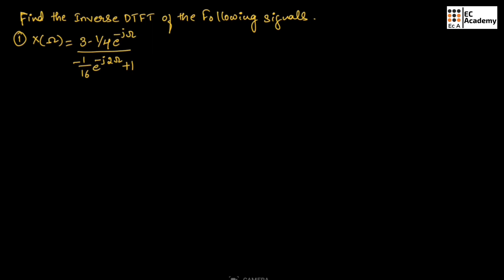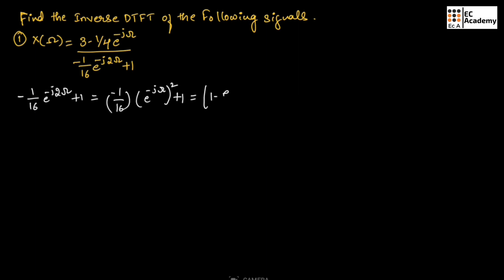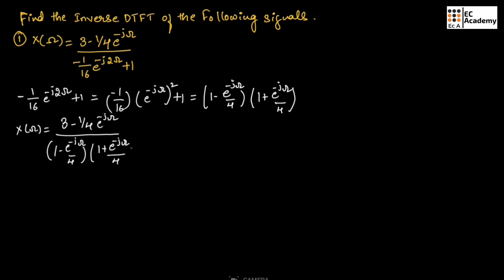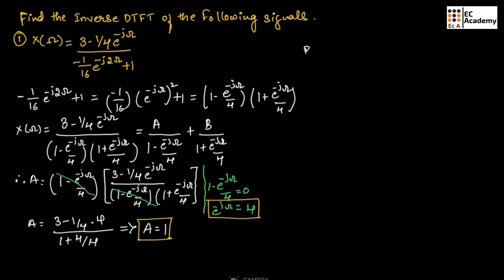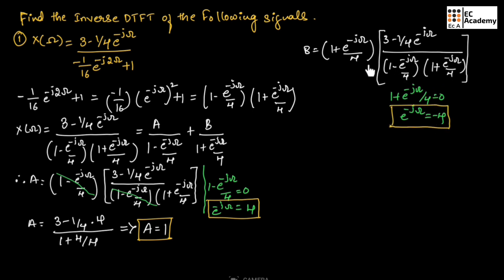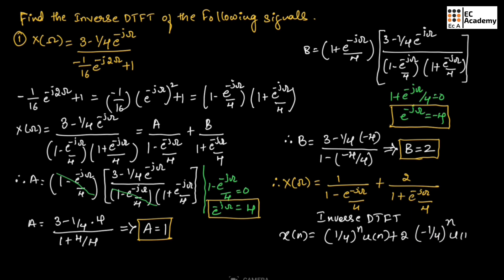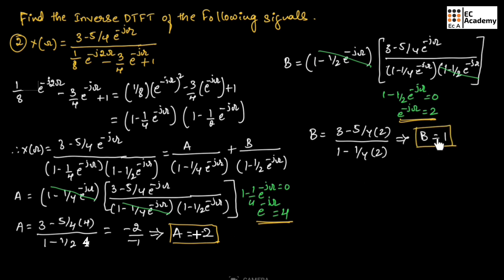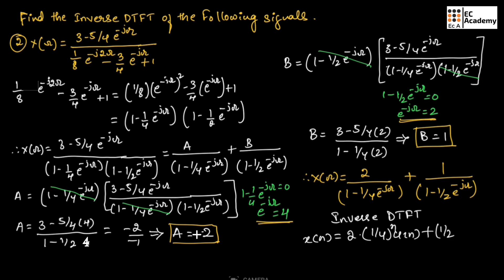Problems on inverse discrete time Fourier transform in signals and systems || EC Academy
In this lecture, we will understand Problems on inverse discrete time Fourier transform in signals and systems.